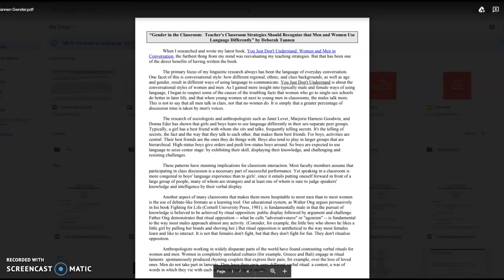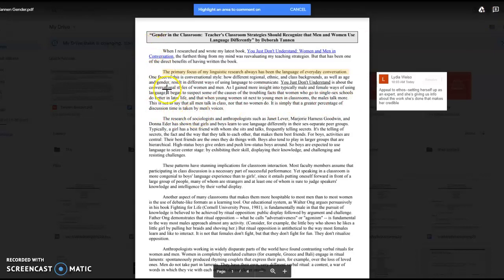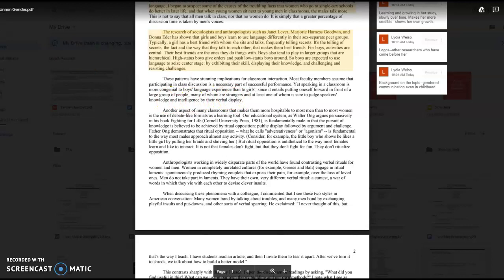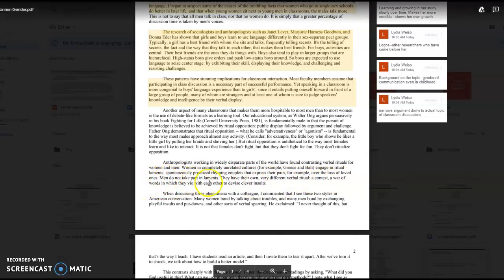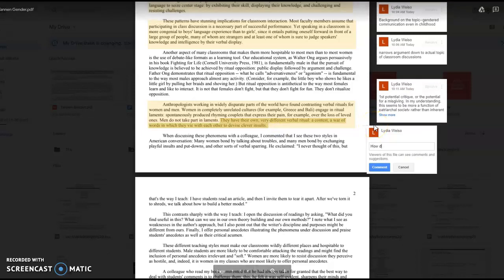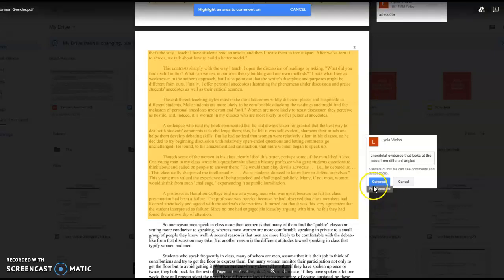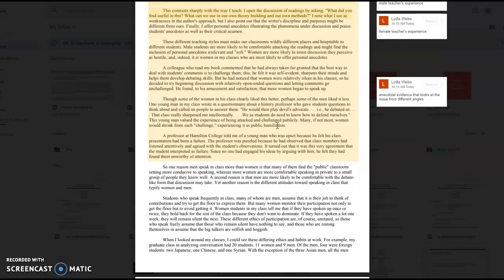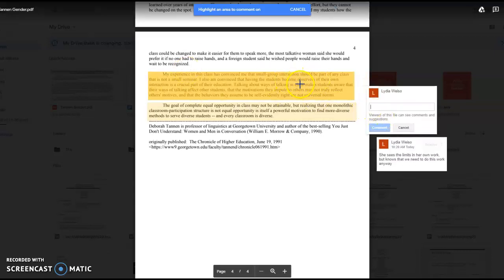Reading Analytically Example